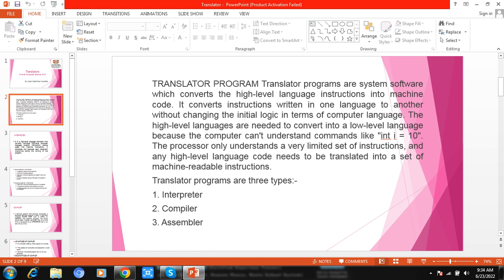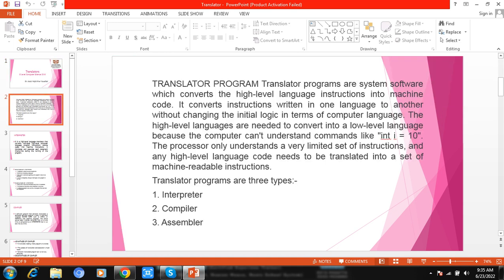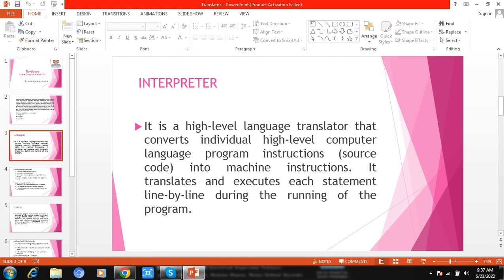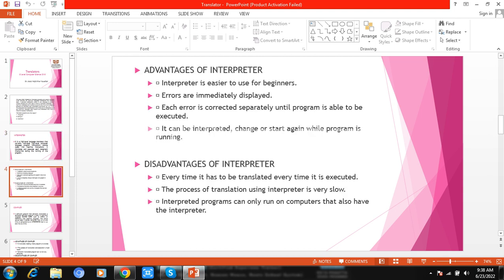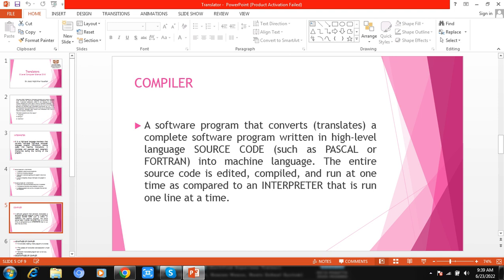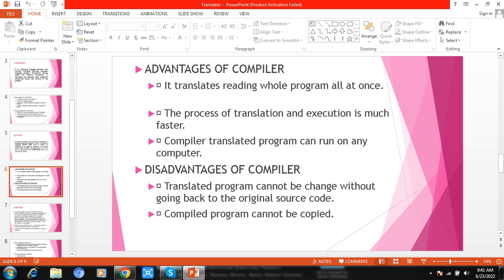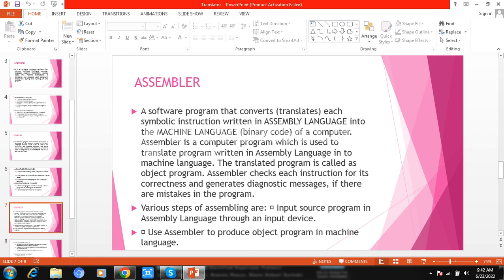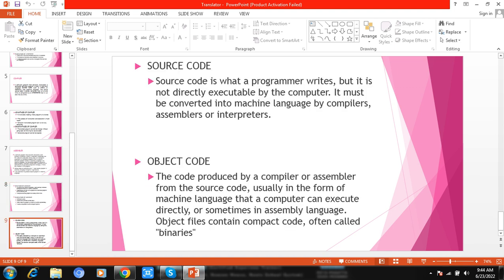Translators (Compilers, Interpreters, & Assemblers) ! Computer Translators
Abdul Wajid Khan Yousafzai explain the Translators (Compilers, Interpreters, & Assemblers)
IGCSE Computer Science Tutorial: 1.3.7 (b) – Translators